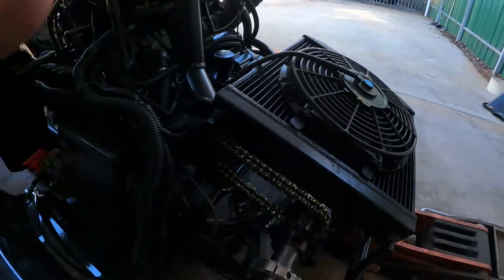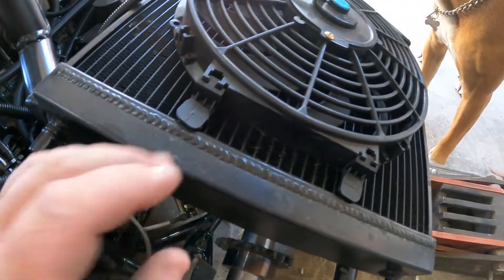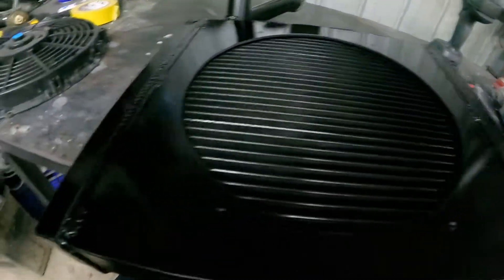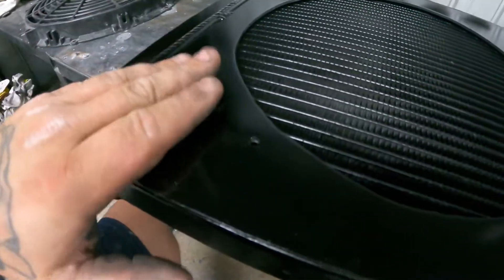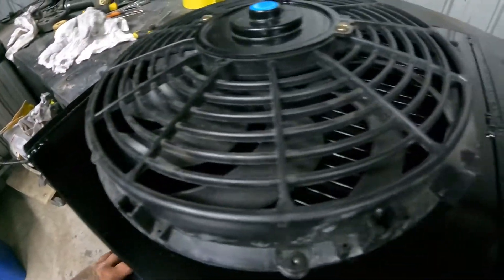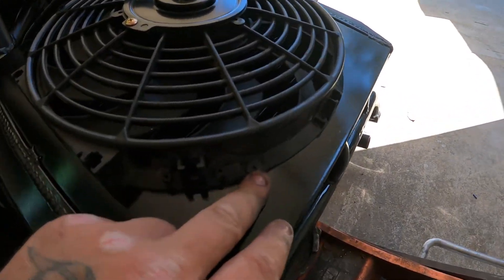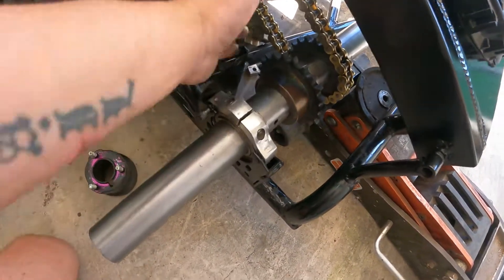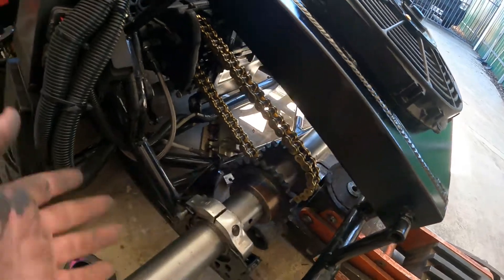TURBO HAYABUSA GOKART GETS FAN SHROUD